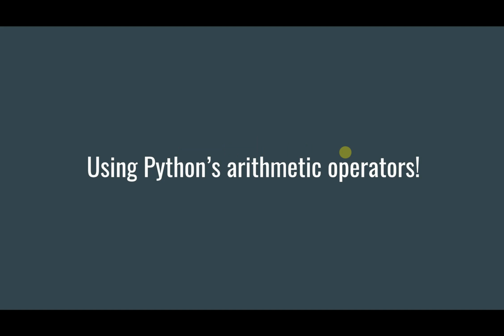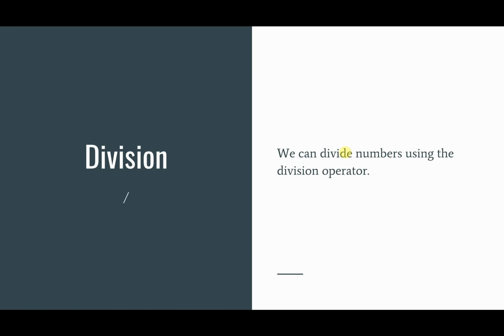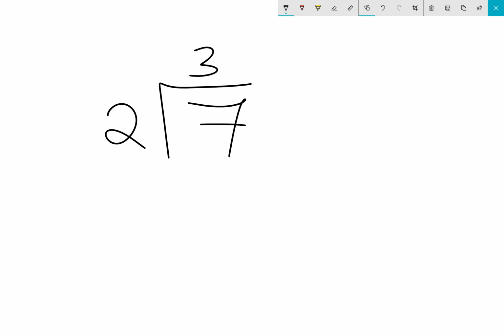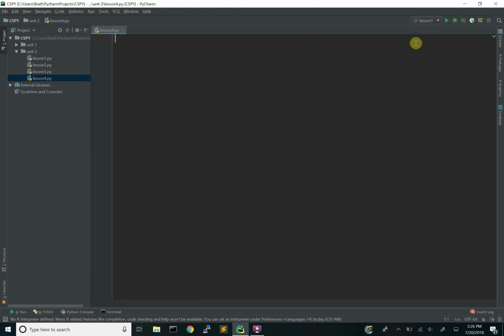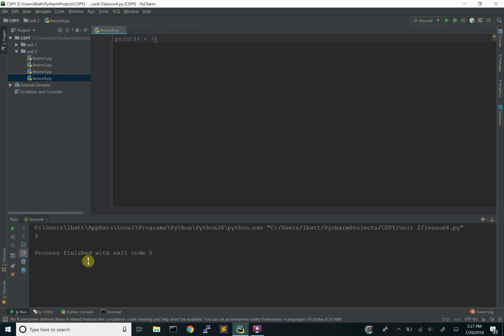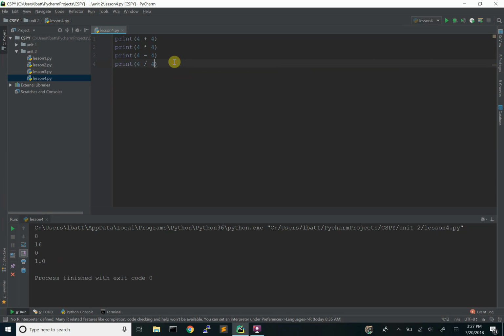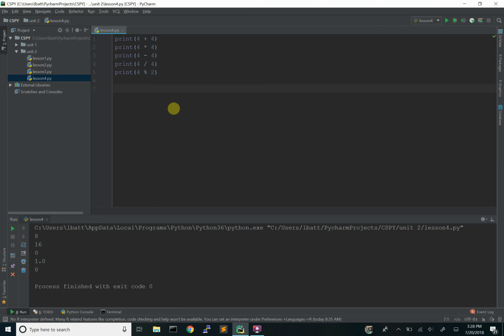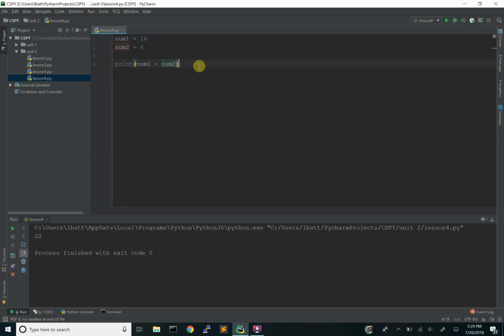2.4 - Arithmetic Operators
We’ll talk about the various arithmetic operators available in Python, and how we can use them to perform calculations.